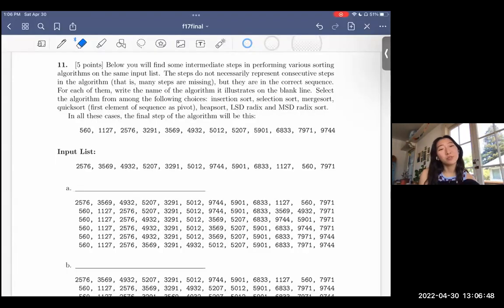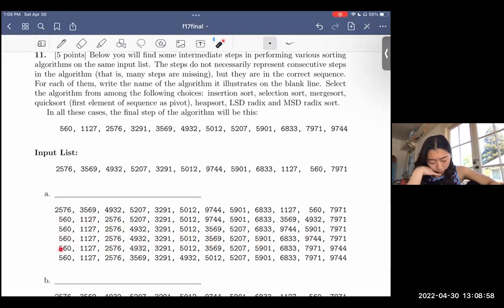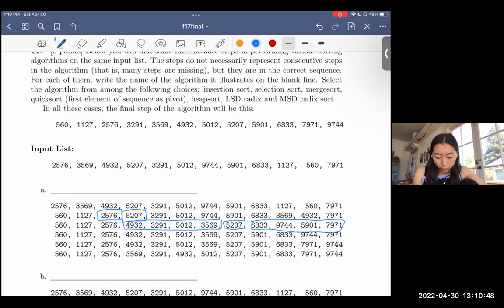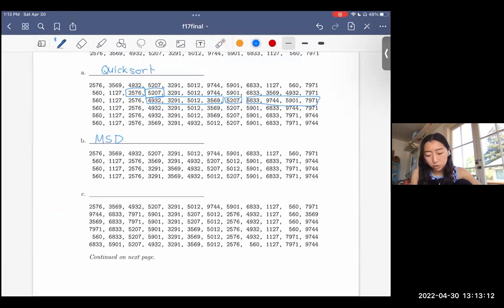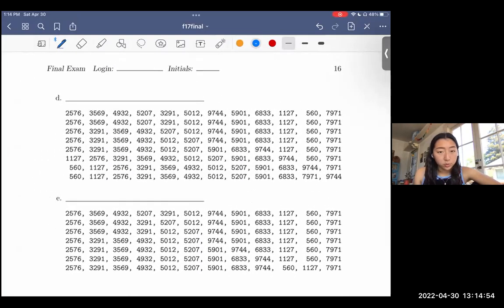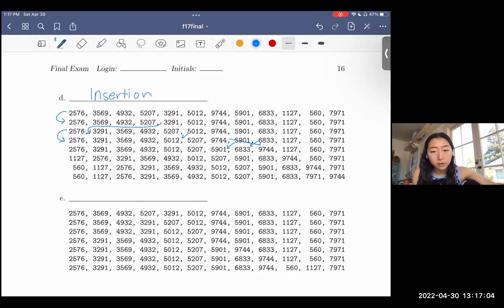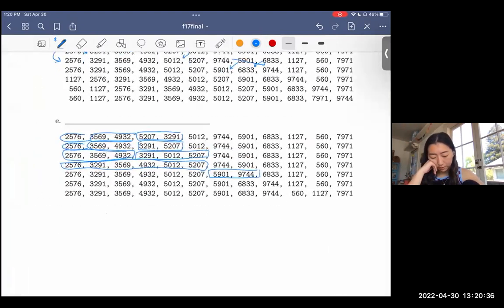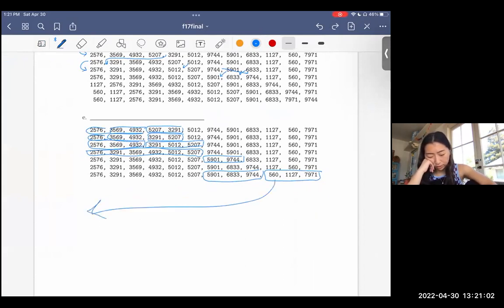CS61B Fall 2017 Final Question 11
All sorts of fun baby!